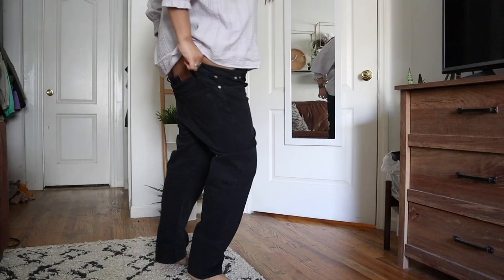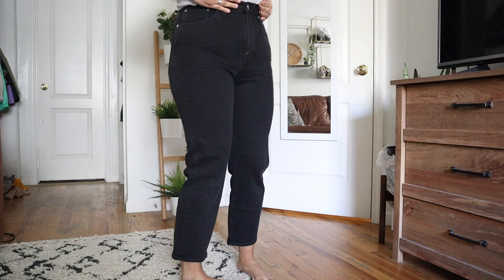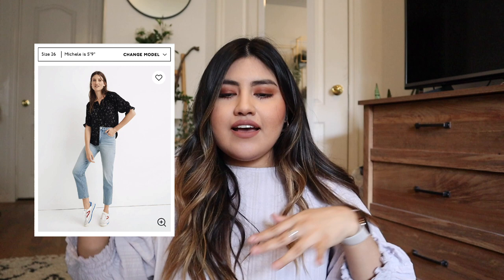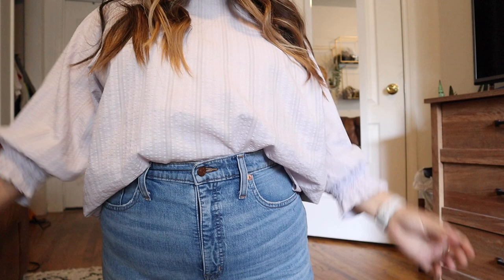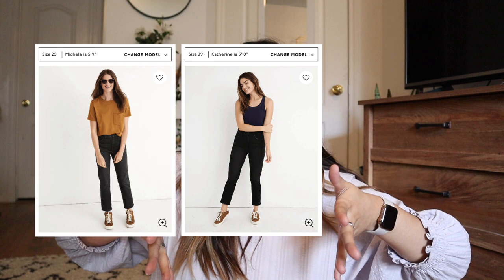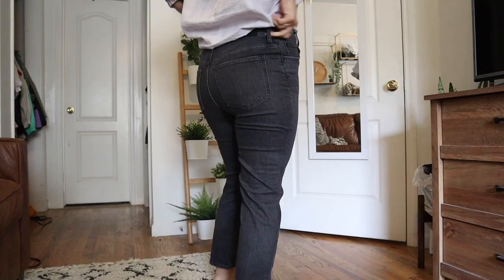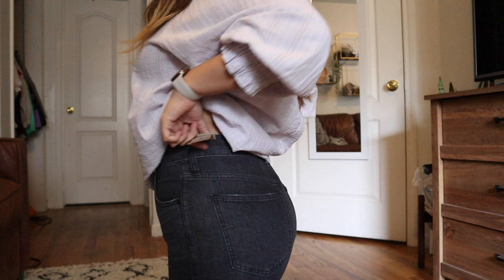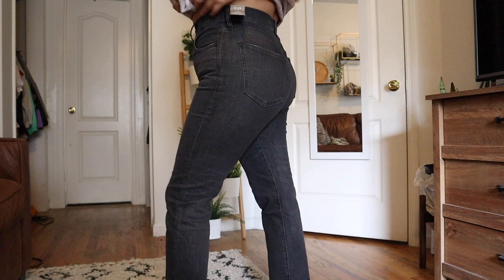Madewell Denim Haul & Try-On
Hi guys!! This is a Madewell denim haul and try on!

As you can see, I went crazy for Madewell denim and wanted to show you how trying them on went. I hope this video was helpful to you and especially my midsize ladies out there!! Let me know your fave pair.

Also, In case you guys were wanting to buy the first pair of jeans I tried on (Lunar wash) they did collect some lint and I forgot to mention that in the video. Just so you are aware :)

Anyway, stay safe and healthy!

Xx,
Drea

The jeans I tried on:
Classic Straight Jean in Lunar Wash: